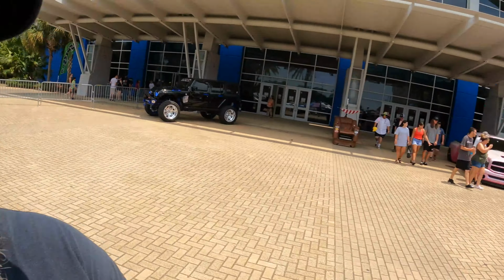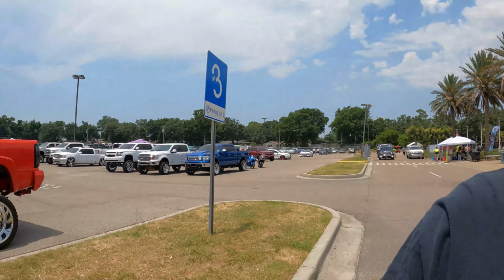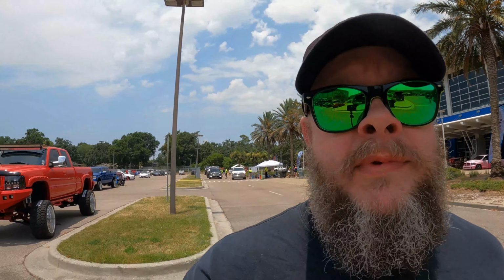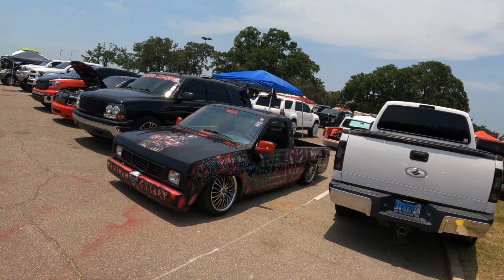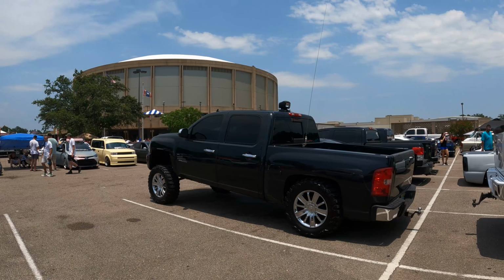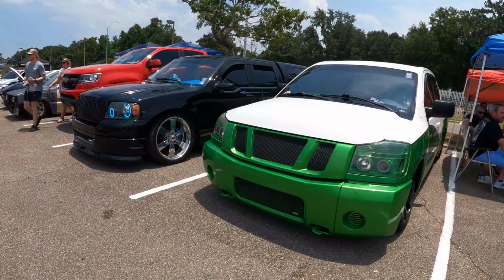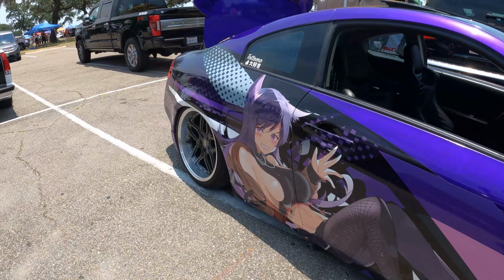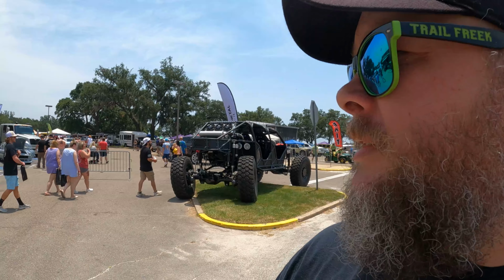Scrapin' the Coast 2022